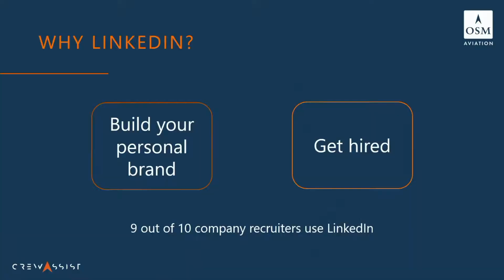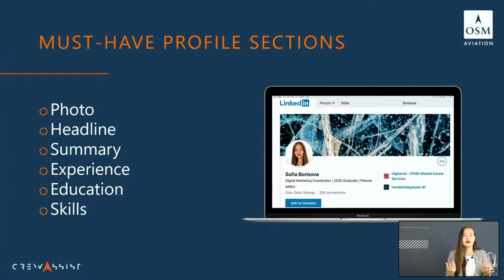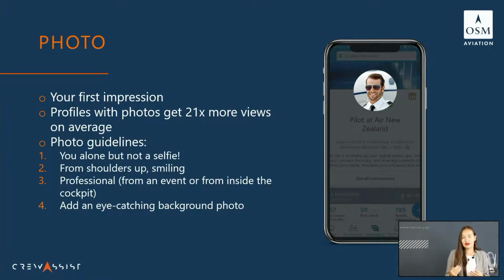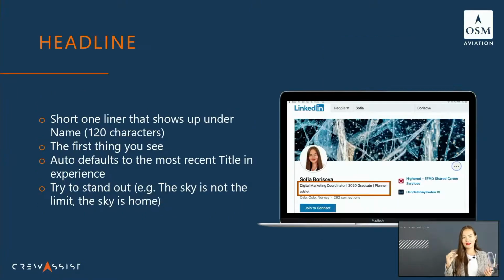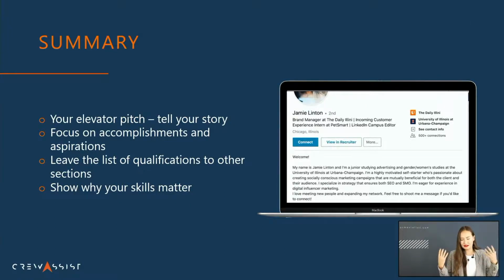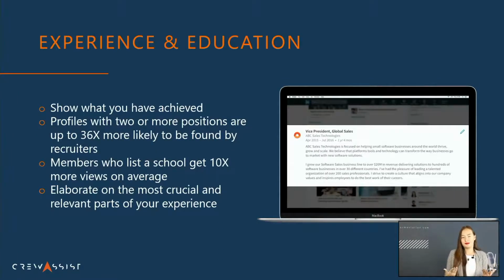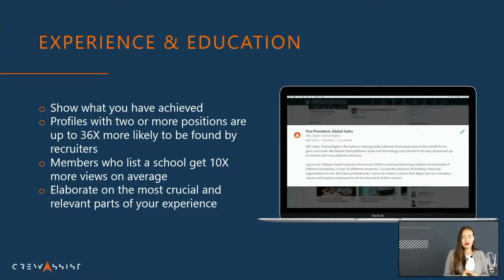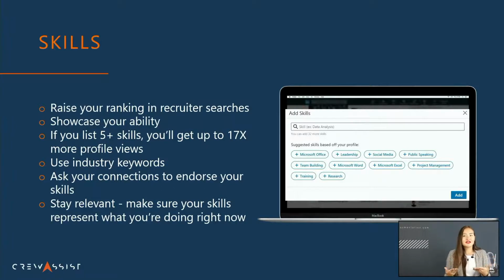Weekly Pulse by CrewAssist | 2020 Week 46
The Weekly Pulse by CrewAssist will give you the latest news and updates from the aviation industry, as well as helpful insights from recruiters and aviation professionals.